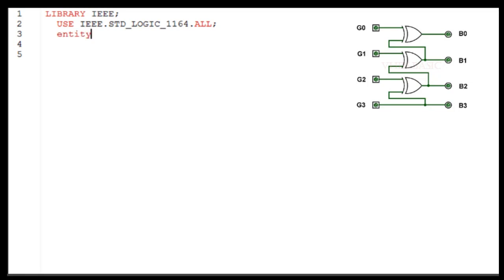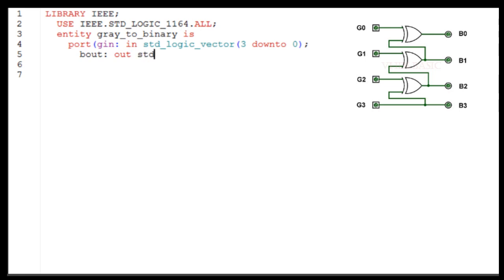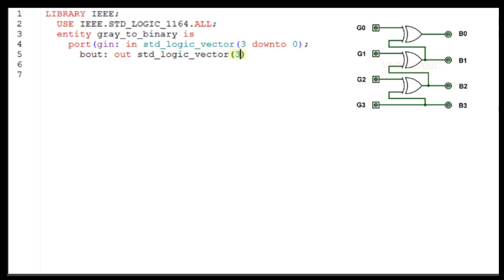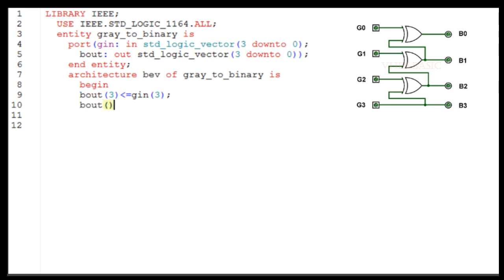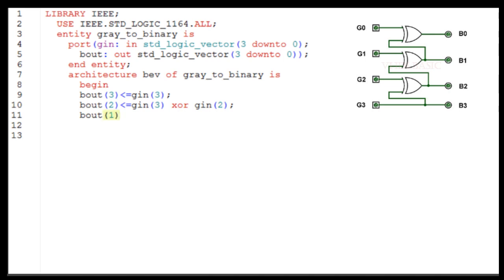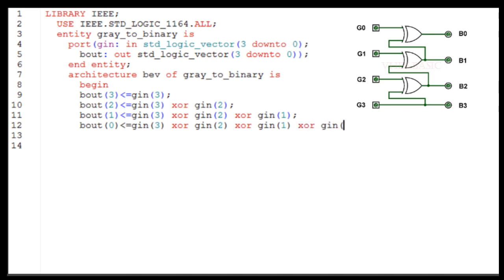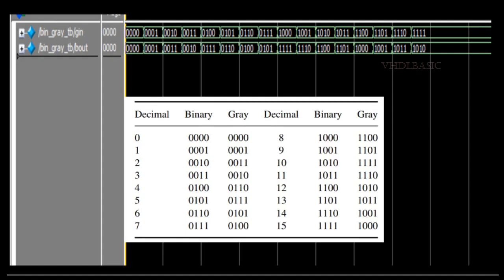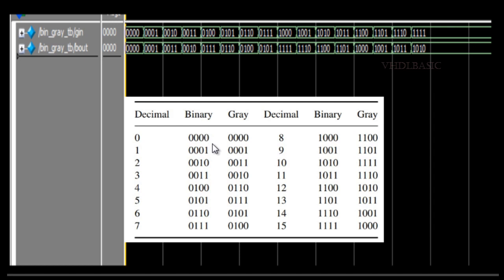gray to binary conversion in VHDL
Binary to gray conversion video

For Gray Code, only one bit in the code group changes from one step to another. This is known as a “minimum-change code.” Because there are no explicit weights applied to the bit places in this code, it is an unweighted code. Arithmetic operations are not suitable for use with the characteristic of Gray Code.